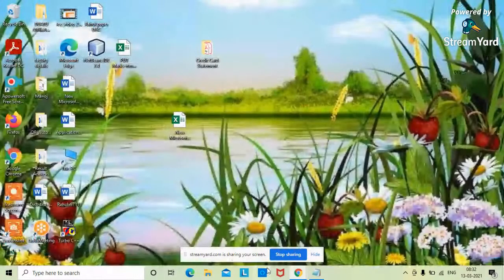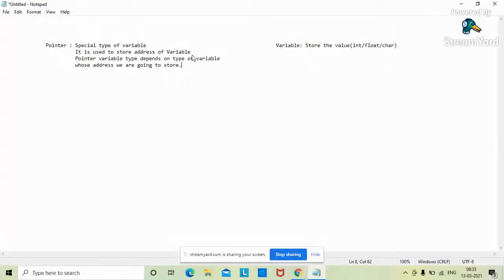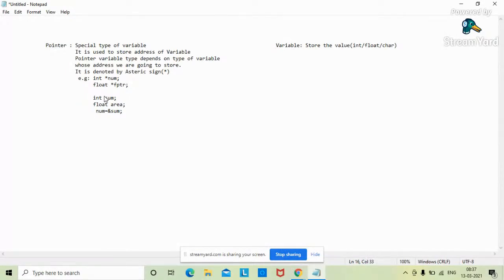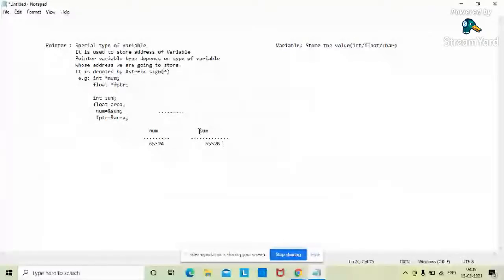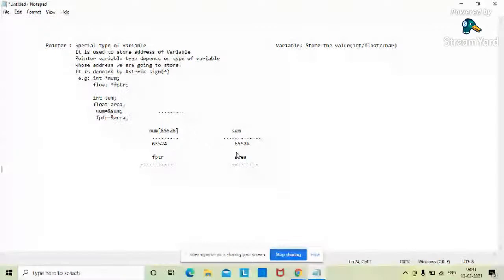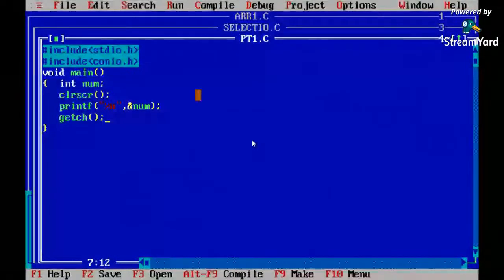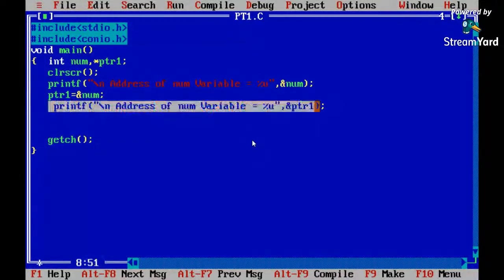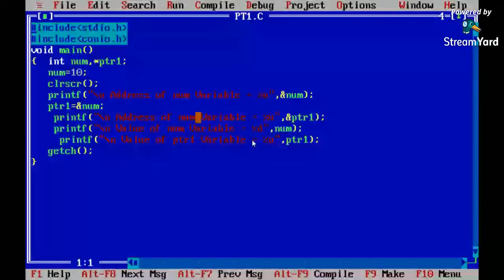Technical Session on Programming Language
SPDP Organized by BITS